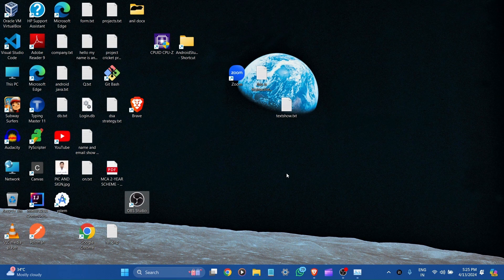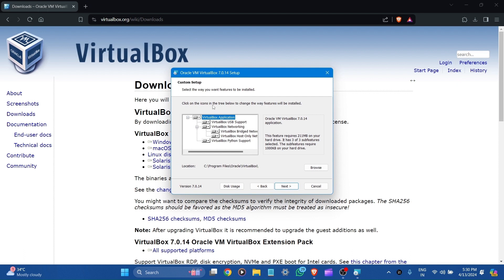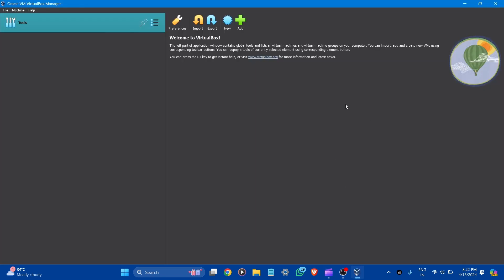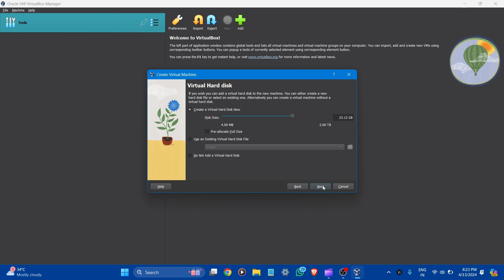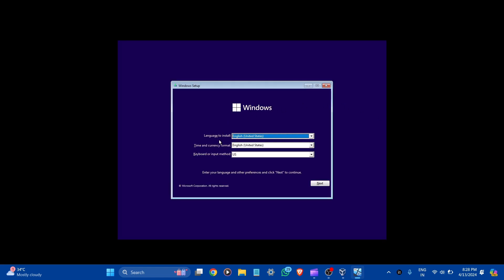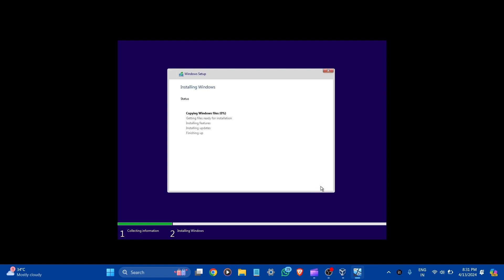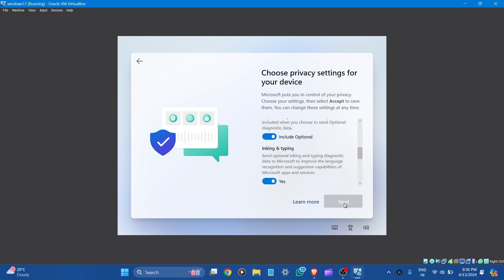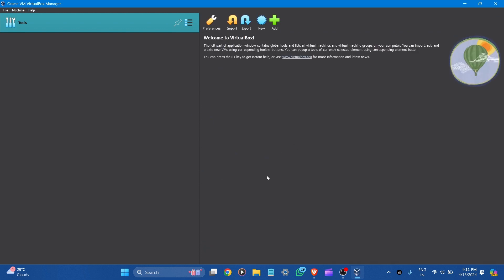How To Install Windows 11 In Virtual Box [2024]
1. Download and install VirtualBox on Windows.
2. Obtain the Windows 11 ISO file.
3. Create a new virtual machine in VirtualBox.
4. Allocate RAM (4GB minimum) and create a virtual hard disk (64GB+).
5. Configure CPU cores (at least two) in settings.
6. Attach the Windows 11 ISO to the virtual machine.
7. Start the virtual machine and begin the Windows 11 installation.
8. Follow installation prompts, selecting the virtual hard disk
9. Complete Windows 11 setup after installation.
10. Optionally, install VirtualBox Guest Additions for improved functionality.
11. Windows 11 is now installed and running within VirtualBox on your Windows system.